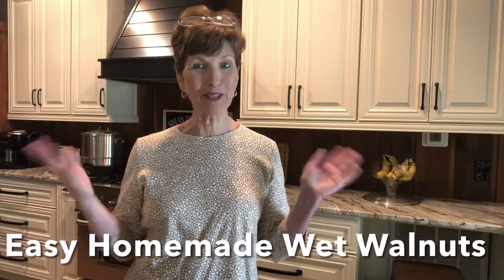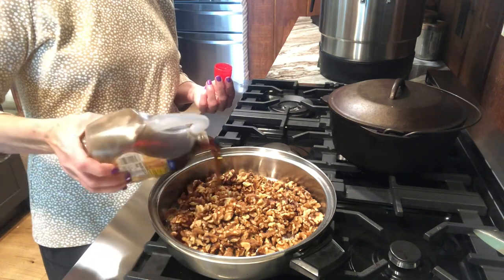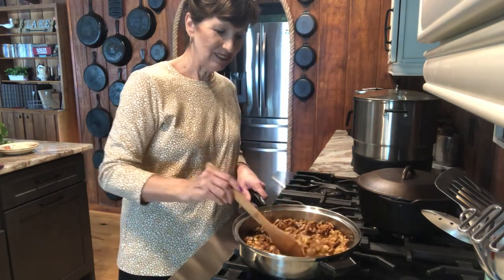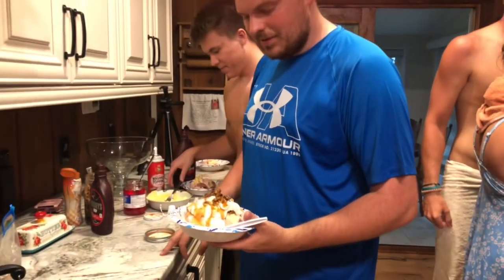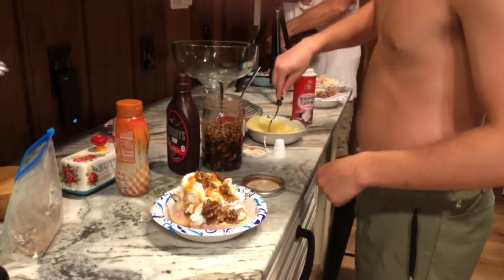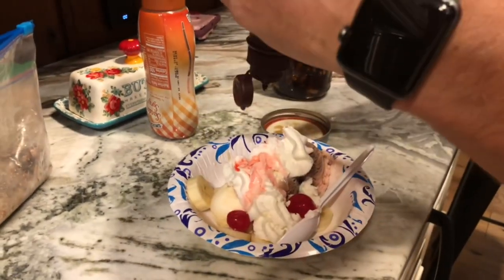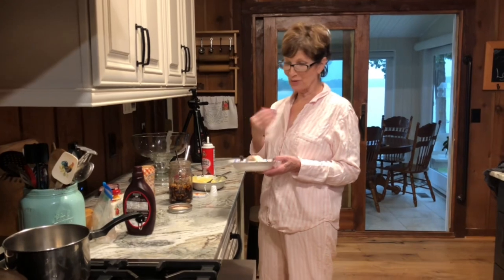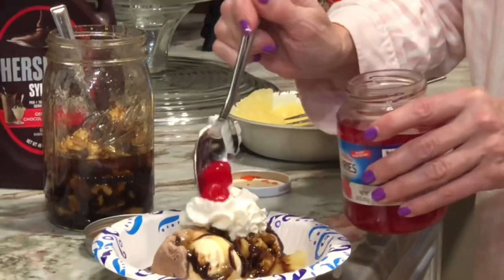How to make WET WALNUTS - ONLY 2 INGREDIENTS - EASY!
Need wet walnuts but don’t have any? No worries! Take walnuts and pancake syrup, heat, and allow to cool! Ta da! Now, you can make your banana splits with WET WALNUTS!!

📷You can find me hanging out some days on Instagram!

➡️You can find me often on my Blog!